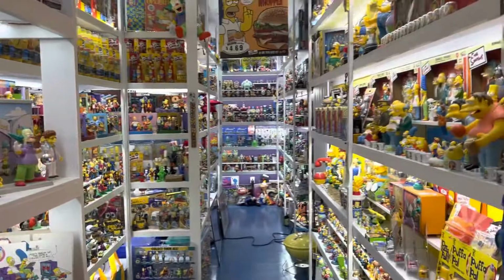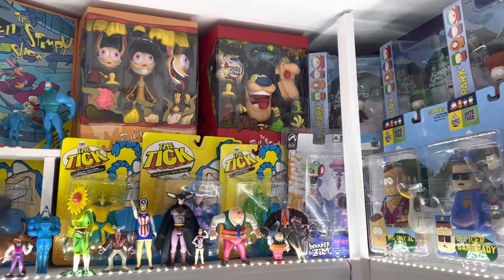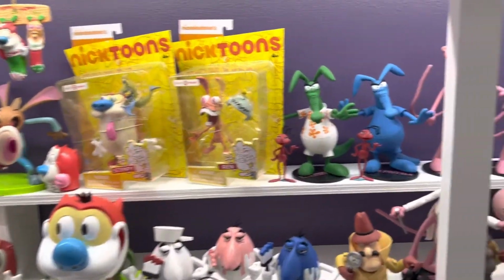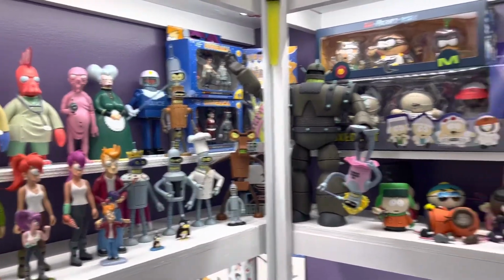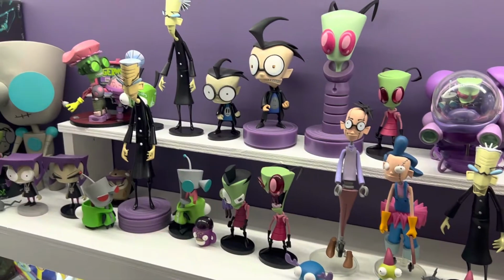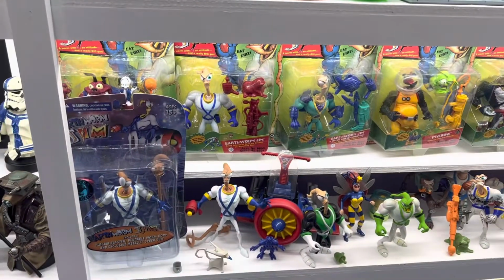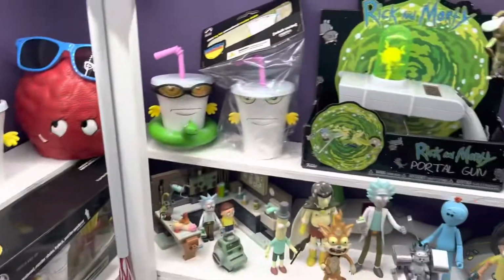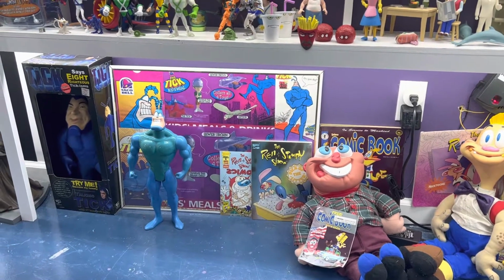One Take Tours - CIOPCC Purple Wall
This video tour of the CIOPCC covers the wall of the purple section. This area includes cartoon and animation lines, like South Park, Futurama, Ren and Stimpy, Rick and Morty, and many more. There’s also quite a few preproduction and prototype items. Check out the channel for more CIOPCC videos, including the tower in front of the purple wall where you’ll find the muppets.